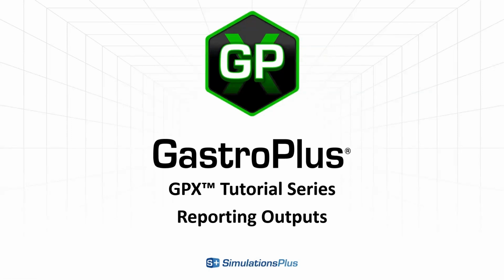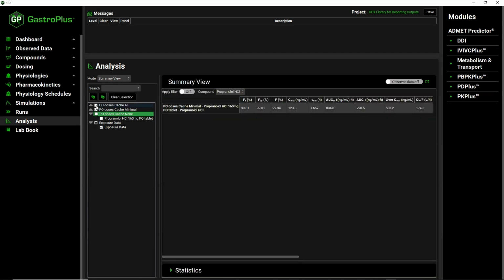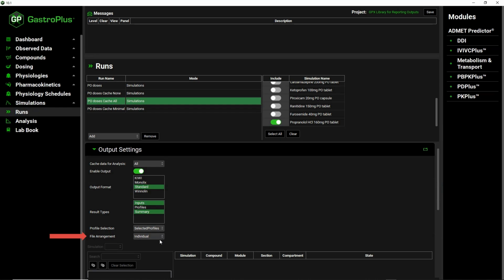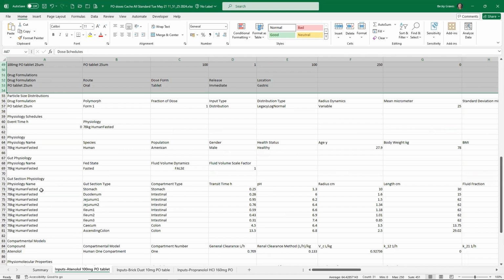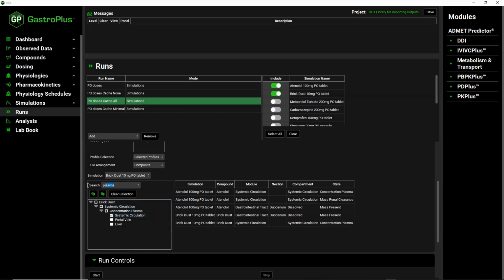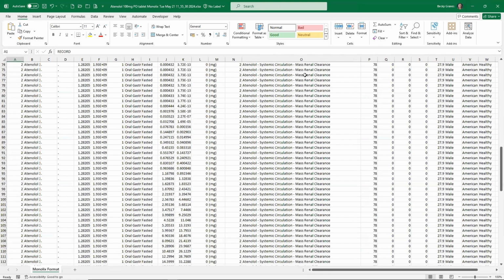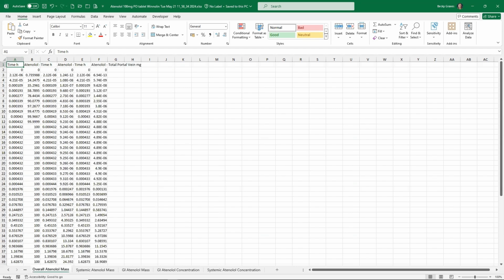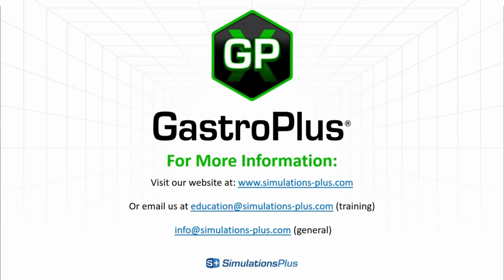GPX™ Tutorial Series: Reporting Outputs in GastroPlus X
In this tutorial, Director of Simulation Studies, Becky Graves, shows you the reporting outputs in GPX.